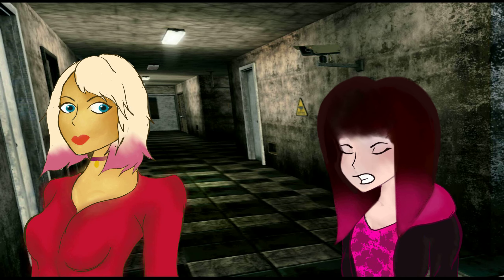MANLY SHOULDERS: Koochi Woochi Animation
Really Short 20 second lip sync animation that needed to be done for uni, I picked a bit from my silent Hill 2 lets play.

Maria is so annoying in the the game and her shoulders are so broad, and her arms -.-

Etsy Shop